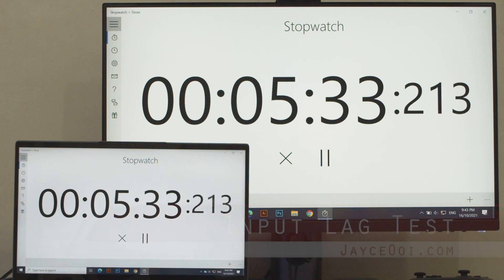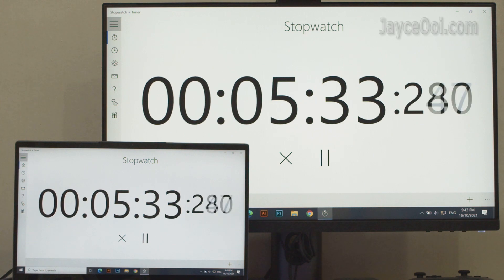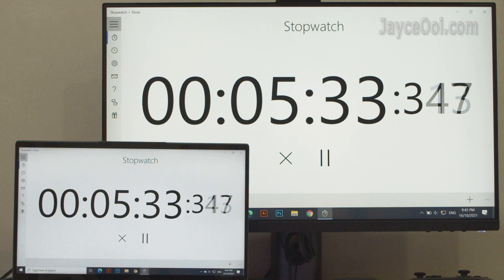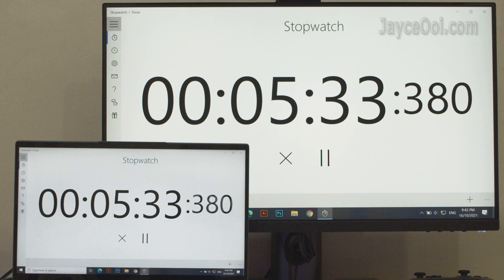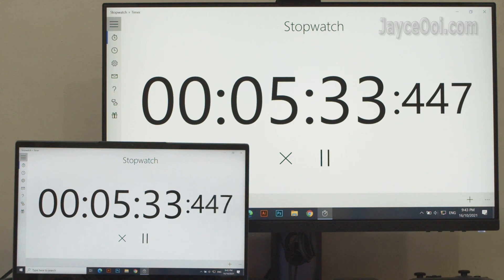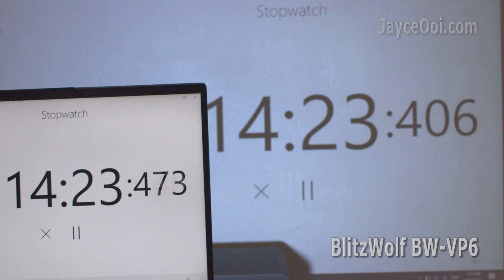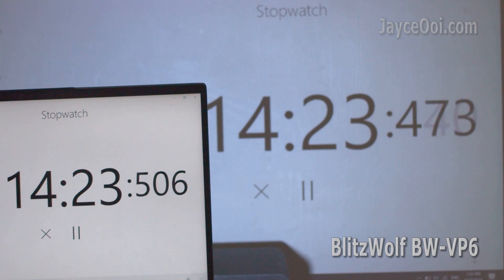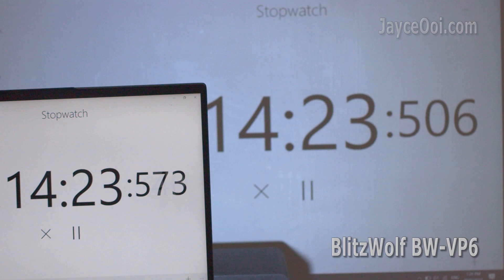Input Lag Test for Projector / Monitor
For BlitzWolf VP6 example. It is almost 66ms slower than Yoga Slim 7. But most of the time is double layer with one layer. So I conclude them as 66 – 17 = 49. Then + 6 = 55. So VP6 has 55ms response time.